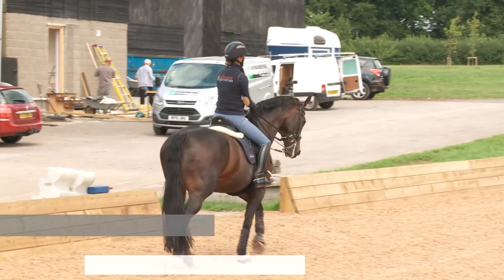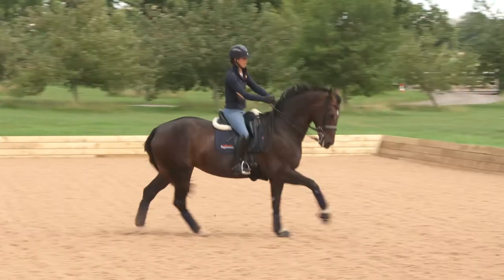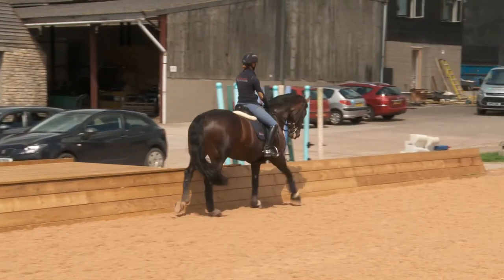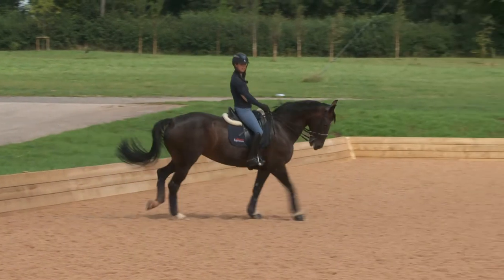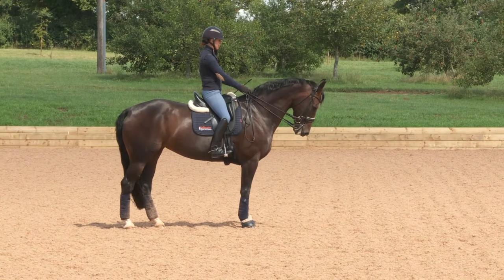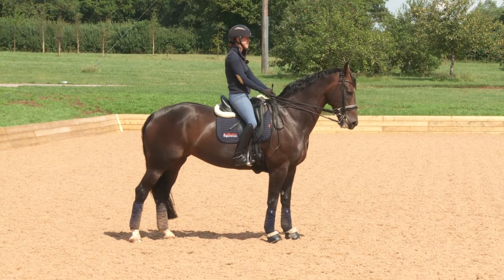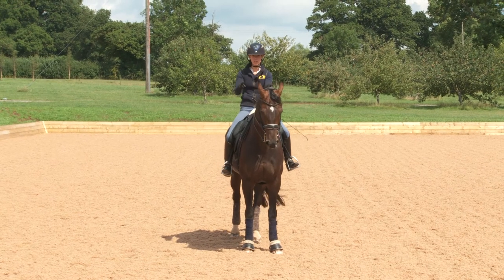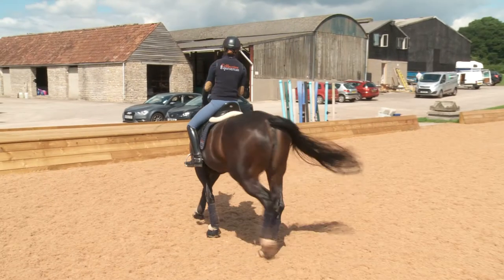Ride a square halt with your horse | Elizabeth Allen from Collective Equestrian shows you how